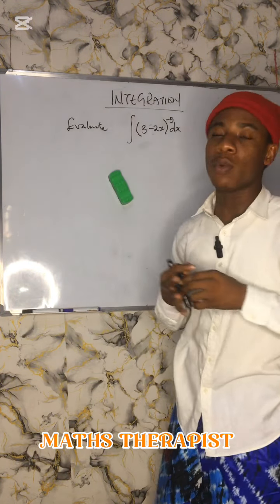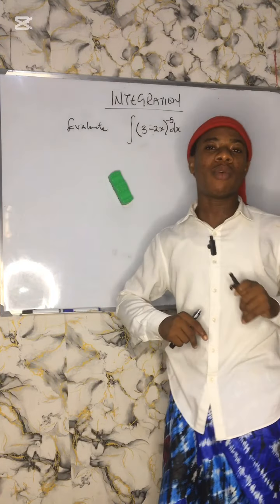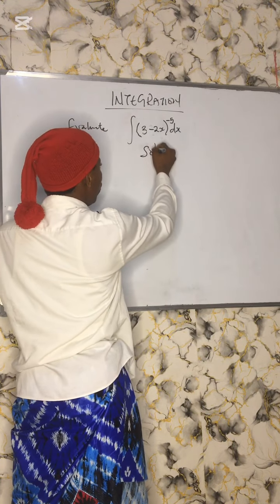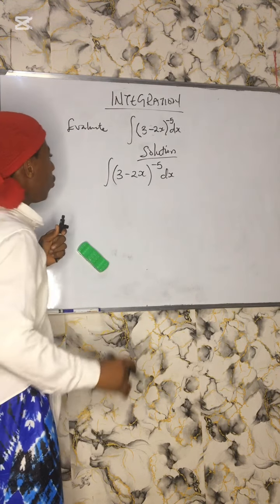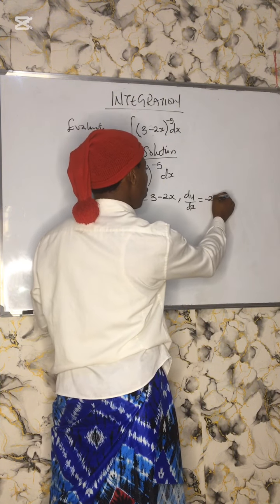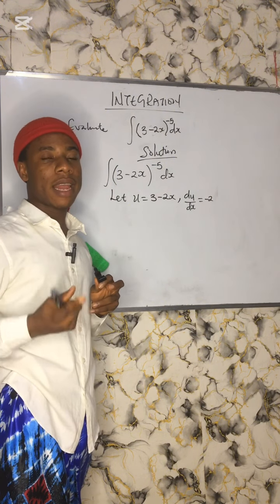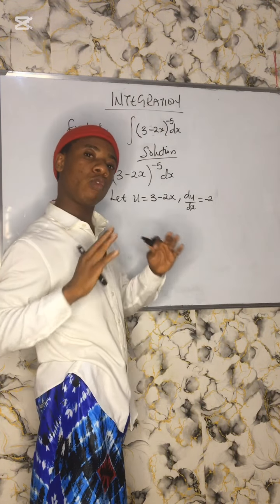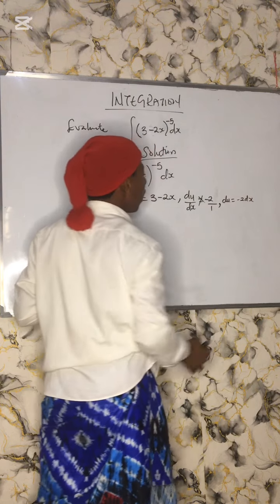INTEGRATION WELL SOLVED